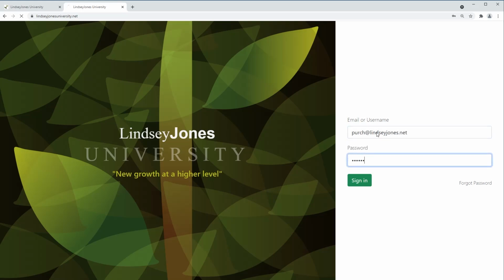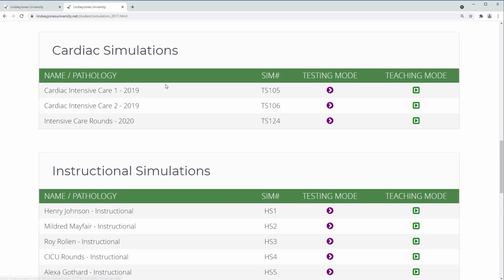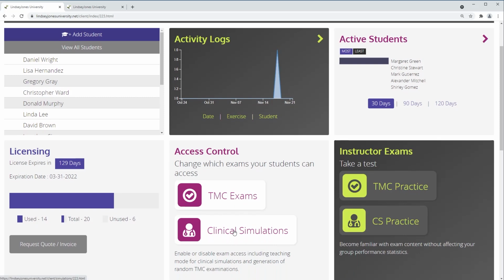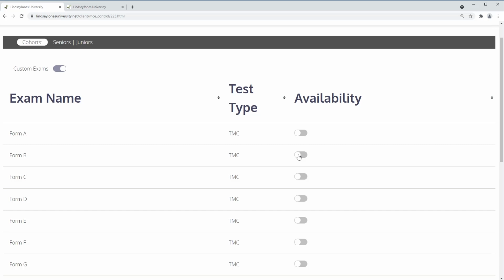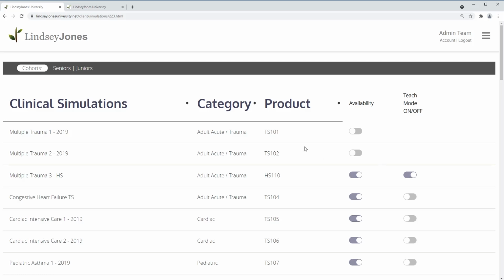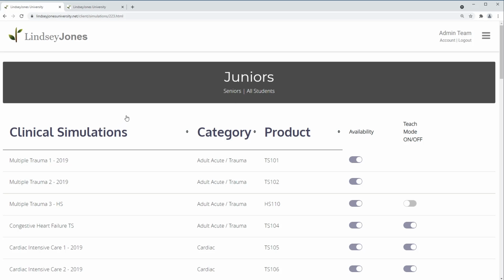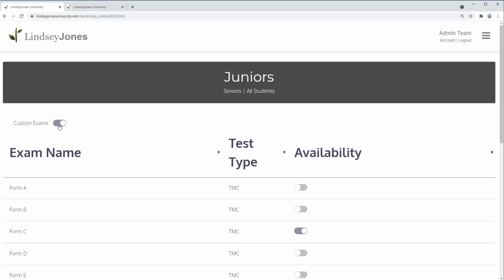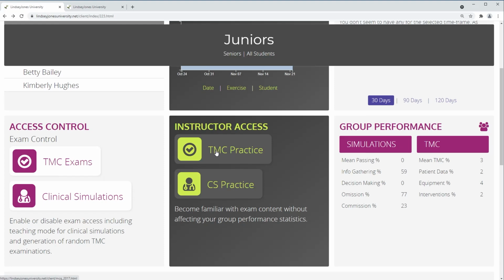Controlling TMC CS Practice Exam Access LindseyJones University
Walk through for instructors on how to manage student access to specific TMC practices exams and clinical simulation exercises in LindseyJones University.